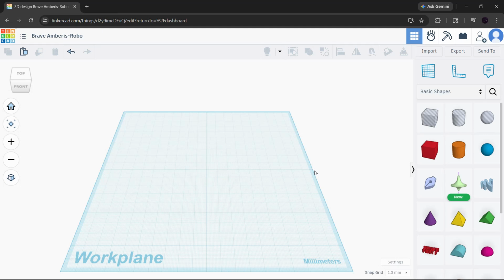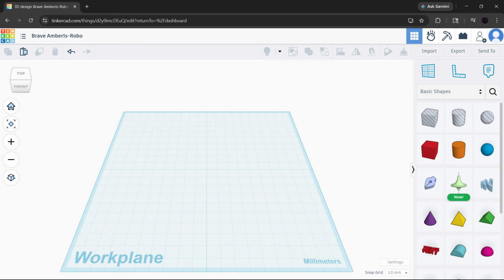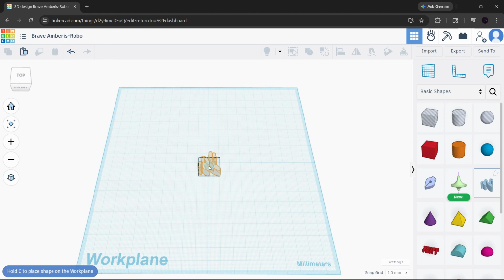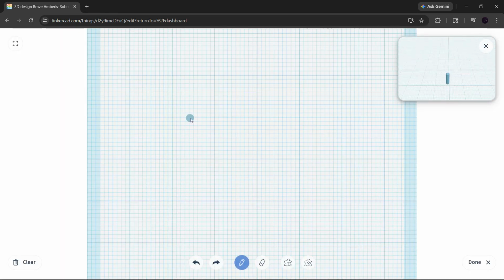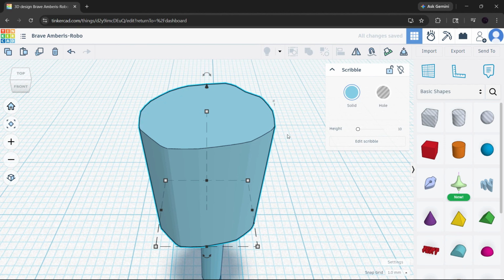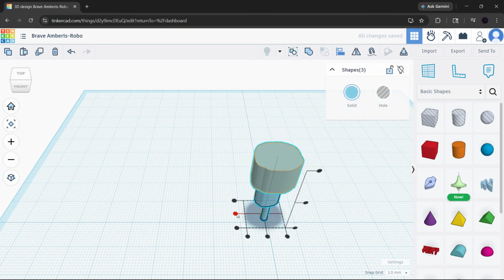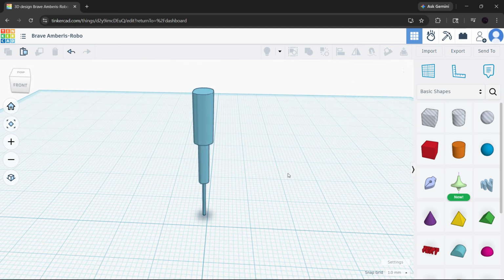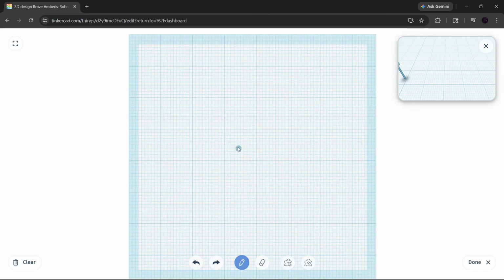How To Loft In Tinkercad (2026 Easy Guide)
Learn how to create a loft-like shape in Tinkercad using the Scribble tool and simple alignment steps.
This easy tutorial shows a free workaround since Tinkercad doesn’t have a true Loft tool.

Timestamps
0:00 Intro
0:27 Tinkercad Loft Limitation
0:52 Open Scribble Tool
1:13 Draw The Base Profile
1:36 Draw The Top Profile
1:57 Stack And Raise The Shape
2:21 Align The Shapes
2:47 Group The Model
3:05 Outro